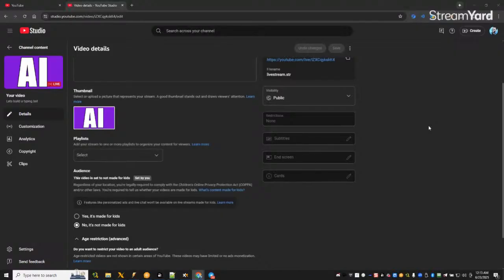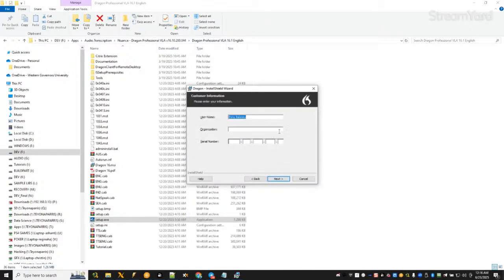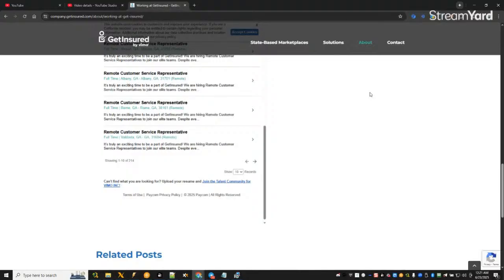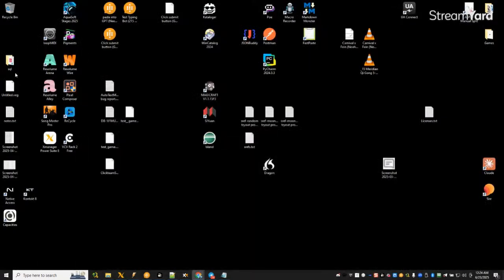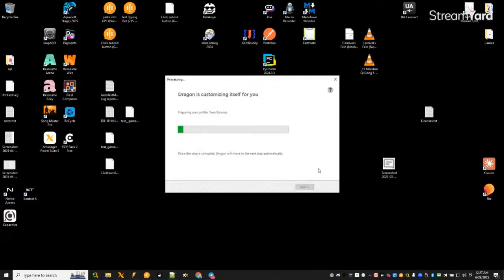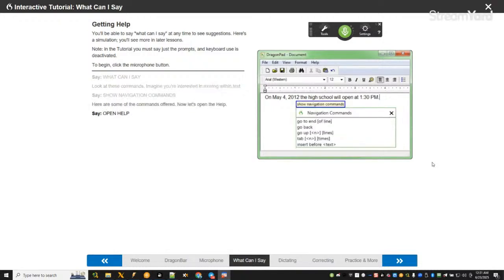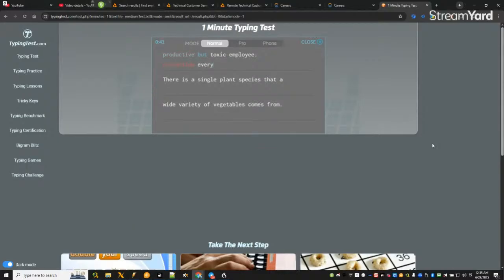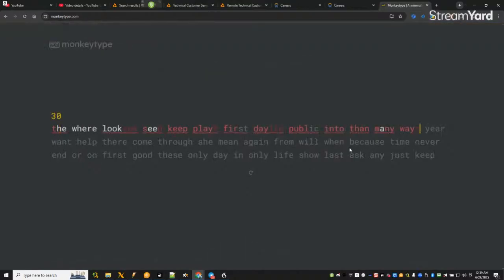Lets build a typing bot